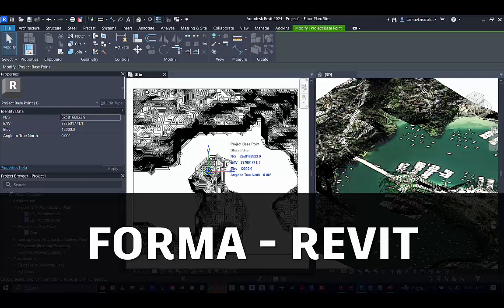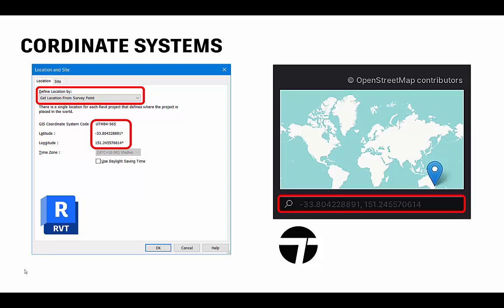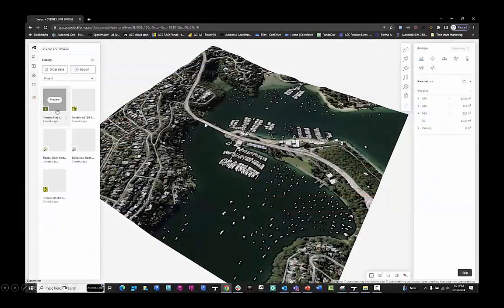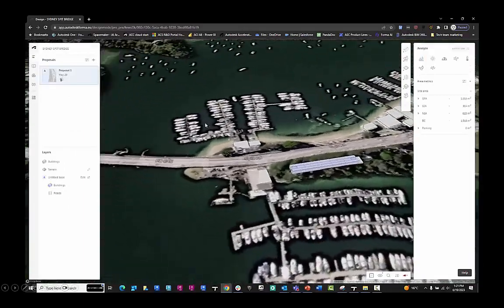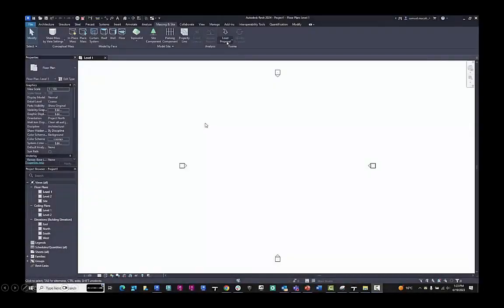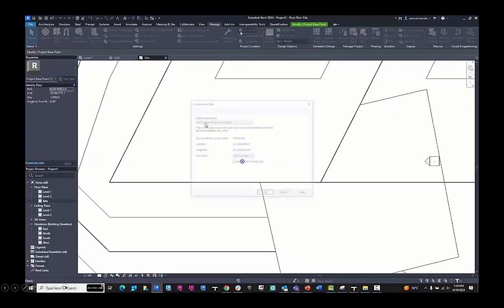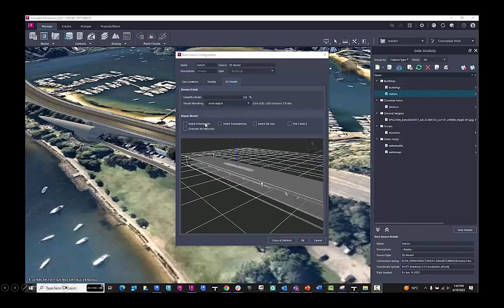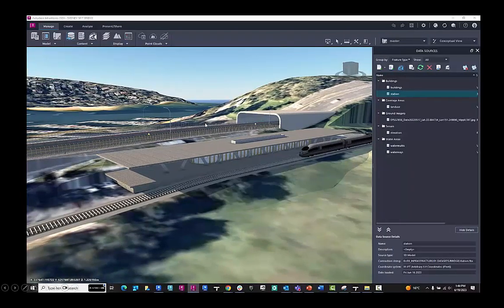FORMA TO REVIT & INFRAWORKS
A short video showing the overview of exporting Forma data to Revit & using in InfraWorks to align buildings to coordinate systems